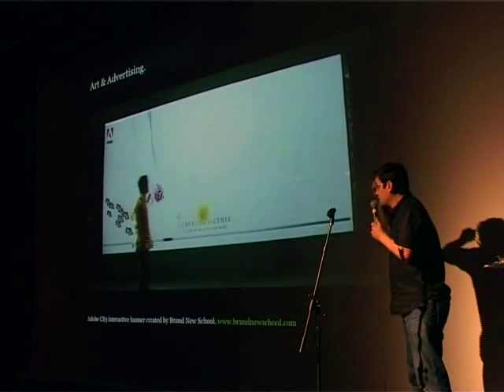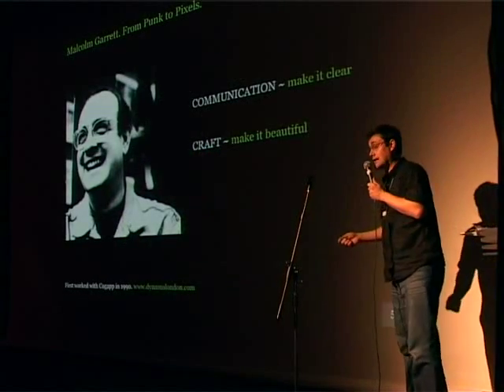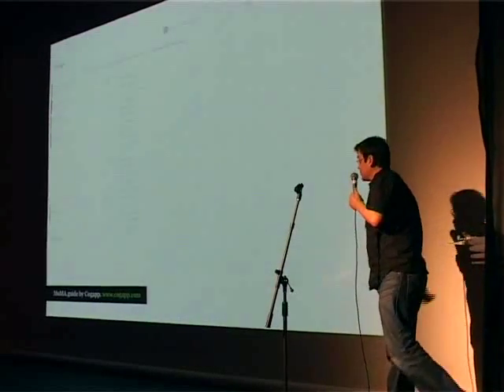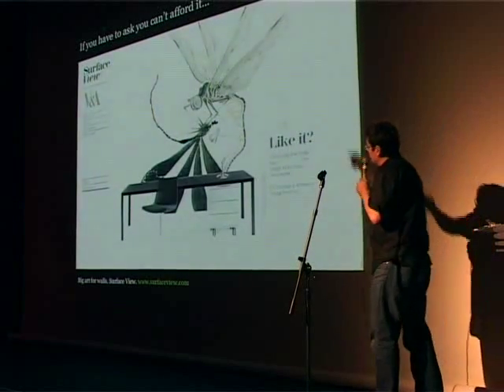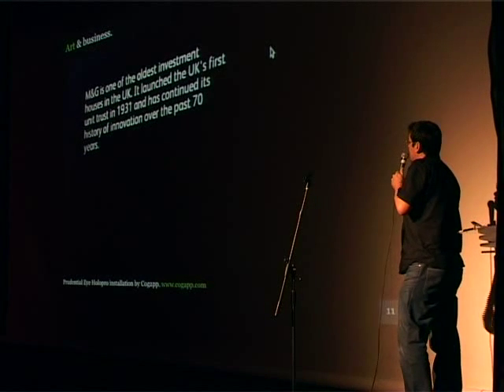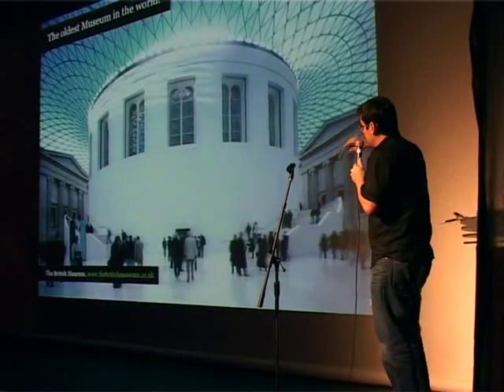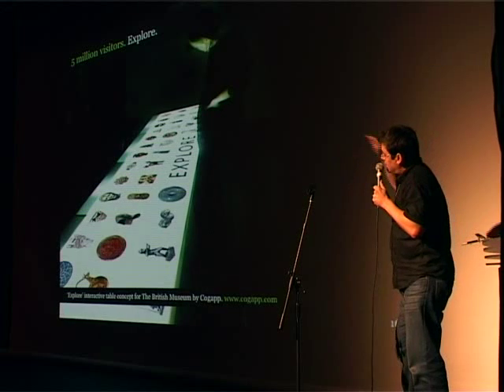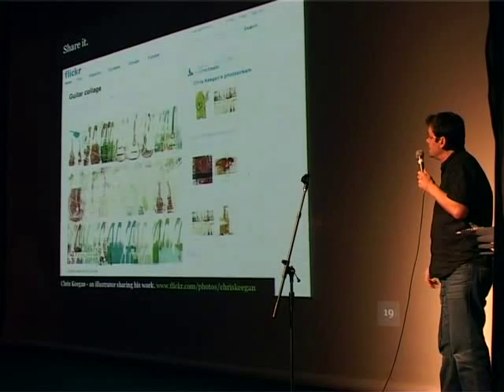Colin Jenkinson's 'Pecha Kucha' talk at dScape 2007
Cogapp Design Director Colin Jenkinson presents 20 slides Pecha Kucha style (each lasting 20 seconds), at Designer's Night as part of the Brighton Digital Festival